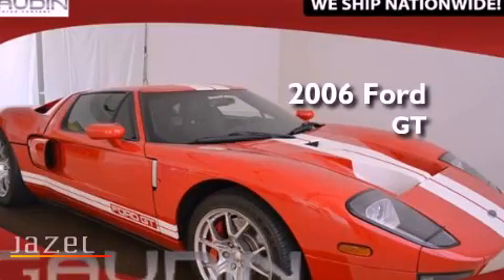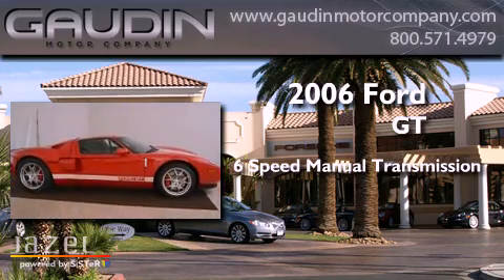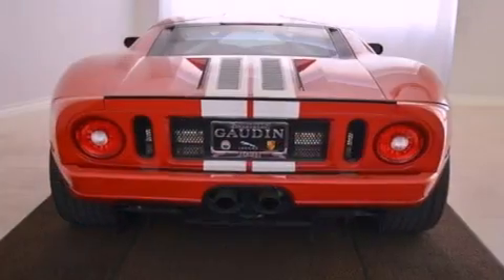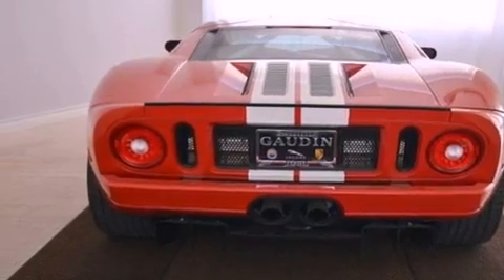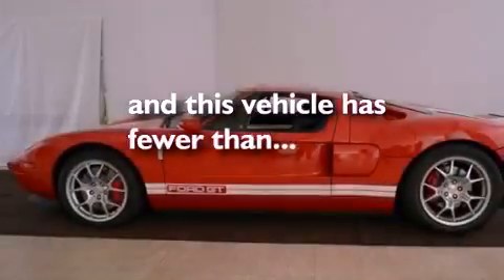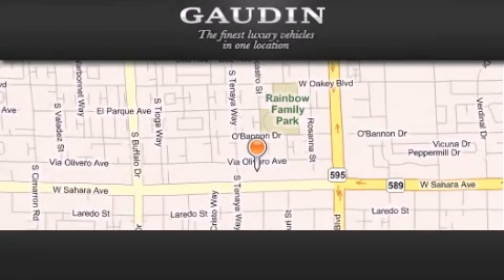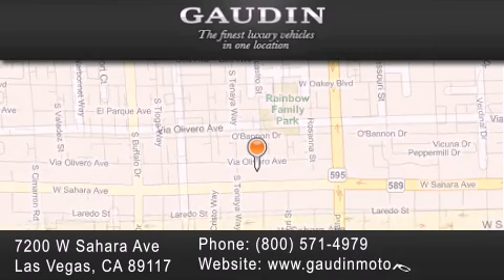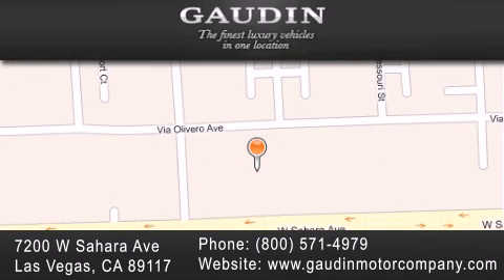2006 Ford GT Spring Valley NV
Year : 2006
 Make : Ford
 Model : GT
 Engine : 5.4L V8 FI DOHC Super Charged
 Trans . : Manual
 Exterior : Mark IV Red
 Miles : 3,594
 Interior : Ebony Black
 Stock : J6898A

 Pre-Owned 2006 Ford GT Las Vegas NV